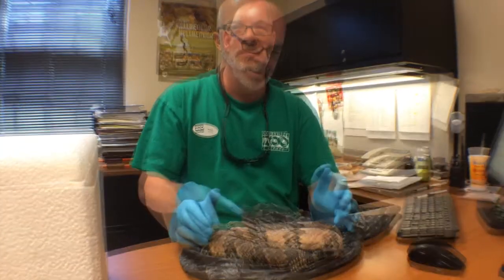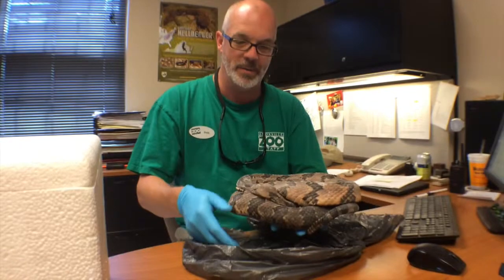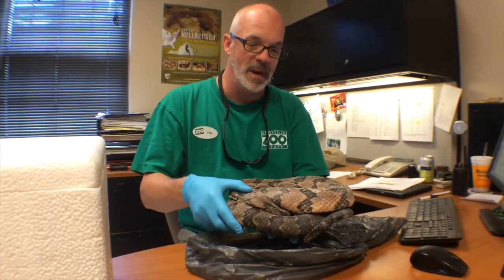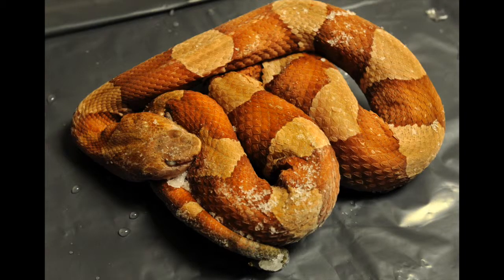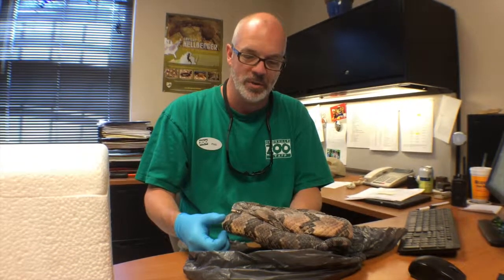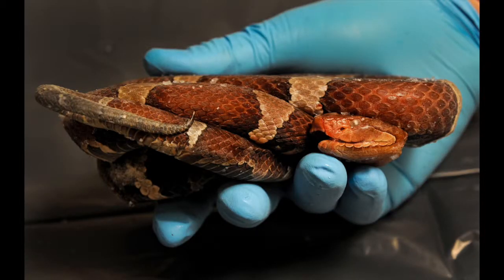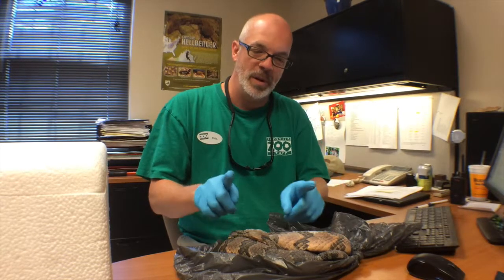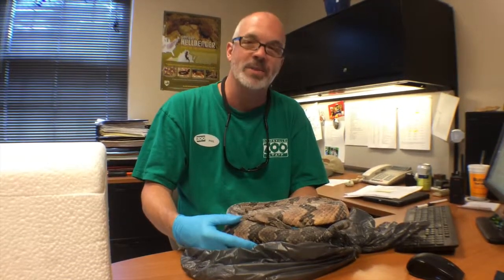Knoxville Zoo donates confiscated snakes to research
Phil Colclough, director of animal collections and conservation at Knoxville Zoo, talks about the frozen corpses of the snakes seized from snake handling preacher Andrew Hamblin Tuesday, Aug. 26, 2014. The zoo is donating the snakes to a research facility. (Video by Michael Patrick/News Sentinel.)